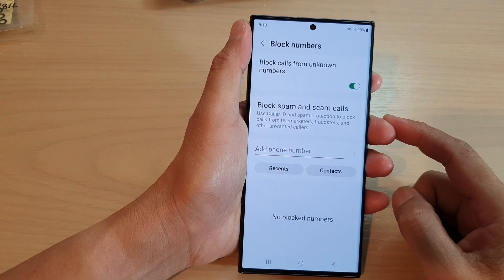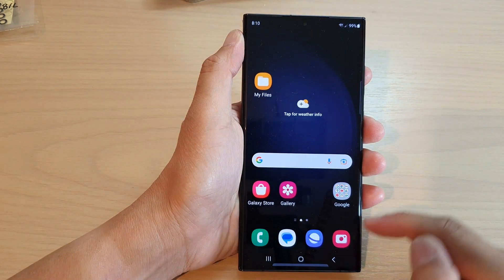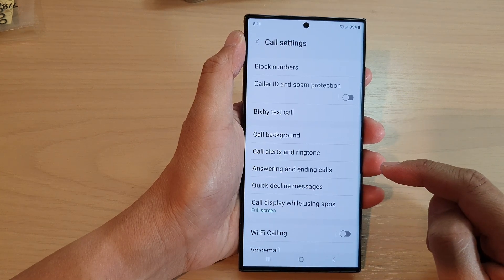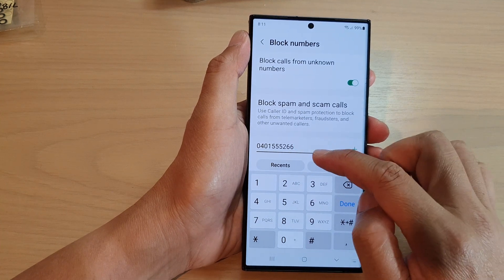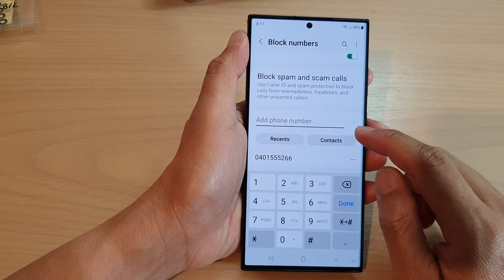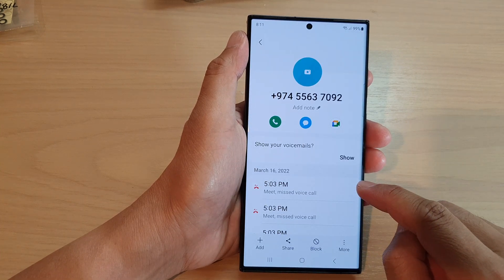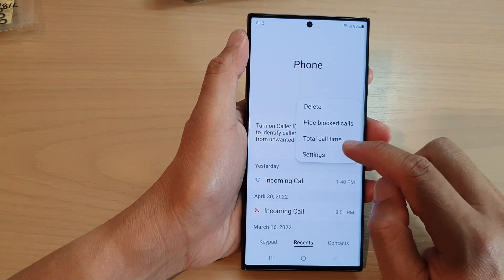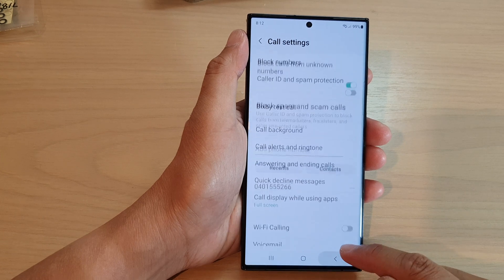Galaxy S23's: How to Block a Phone Number or a Contact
Learn how you can block a phone number or a contact on the Samsung Galaxy S23/S23+/Ultra.